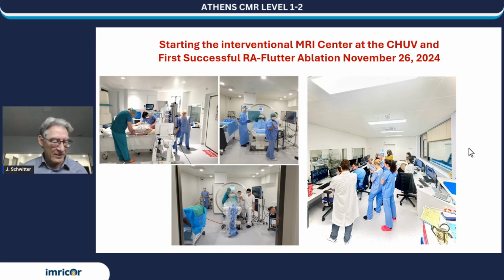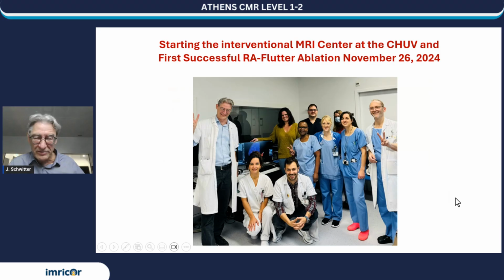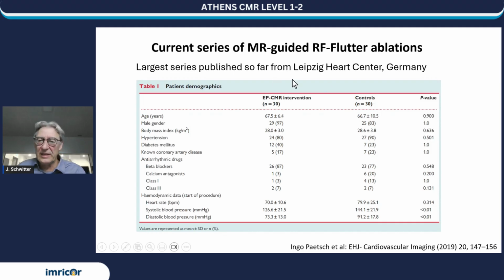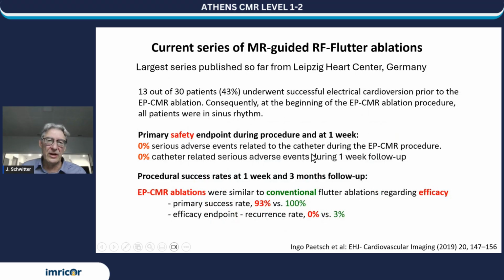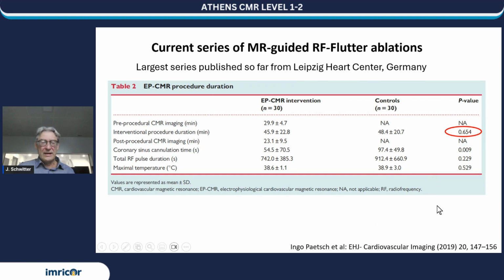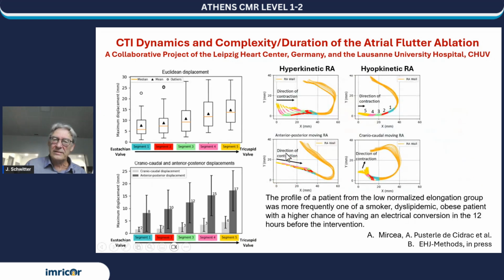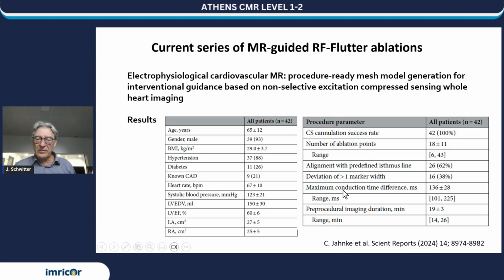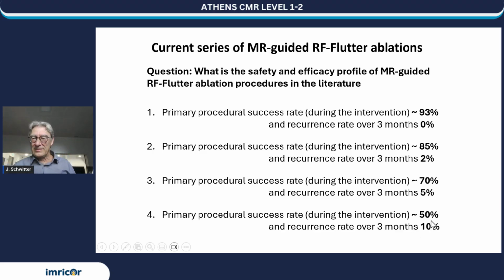J. Schwitter | Overview of a large case series